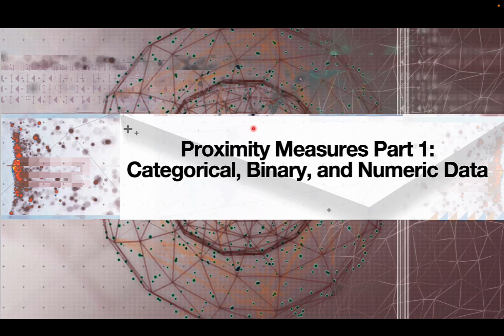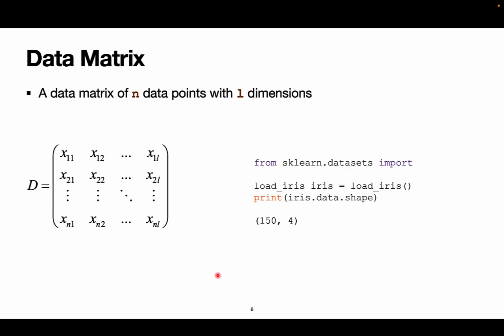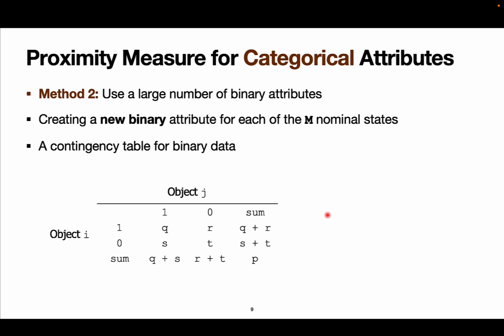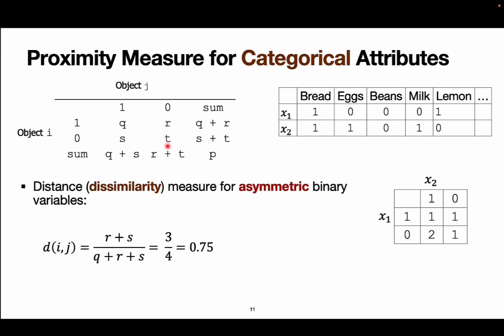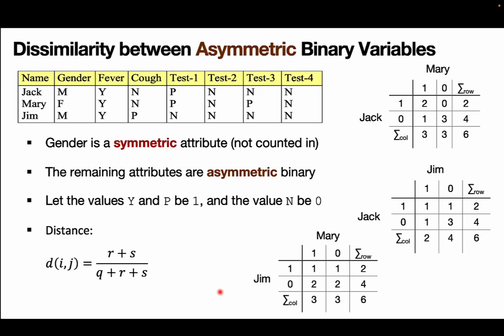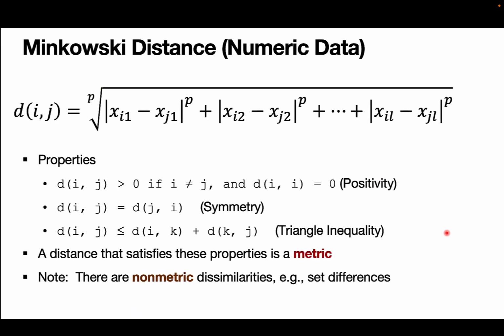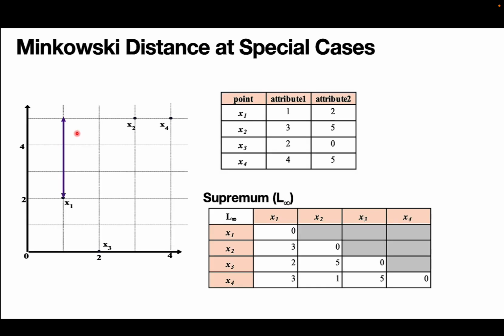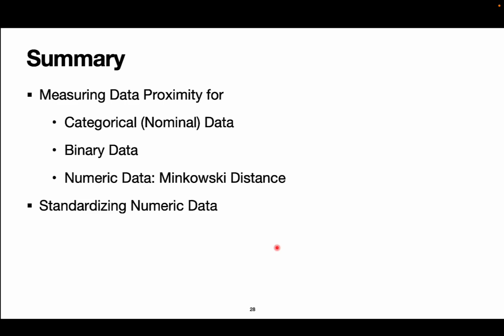Similarity & Distance Measure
Understanding how we measure similarity between data points is essential for clustering, recommendation systems, and machine learning.
In this video you'll learn:
🔹 Similarity and dissimilarity measures
🔹 Categorical and binary data comparisons
🔹 Jaccard coefficient explained
🔹 Manhattan vs. Euclidean distance
🔹 Minkowski distance overview
🔹 Why data standardization matters